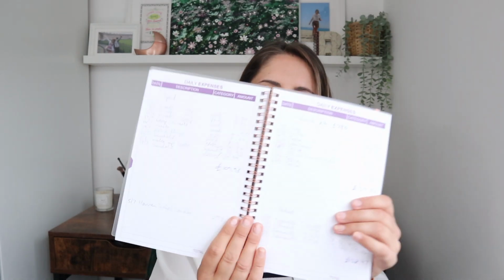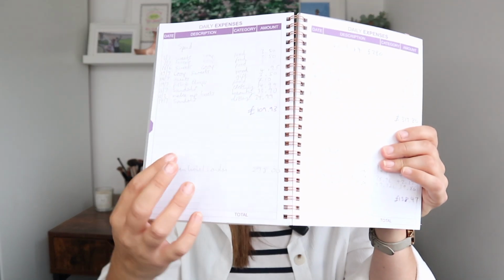LOW BUY JULY - intentional living - budget - money saving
JULY HAS BEEN AND GONE! So it's time to see how much I have spent and whether I have stuck to budget. How has your no or low buy month been?

Little Acts of Decluttering book
Little Acts of Declutter Diary 2024
Little Acts of Decluttering Planner

Amazon Storefront

My Camera: Canon EOS M200
Ring light
Go Girl Budget Planner
LEUCHTTURM1917 Bullet Journal
Mobile phone: Redmi Note 10 Pro